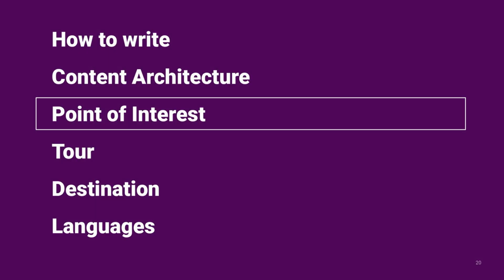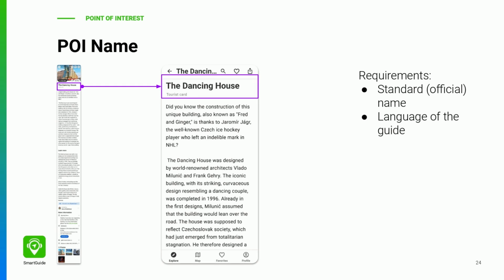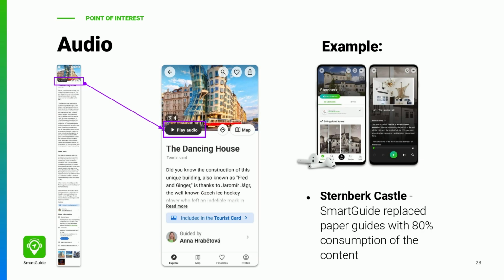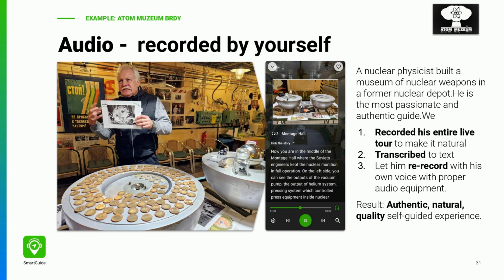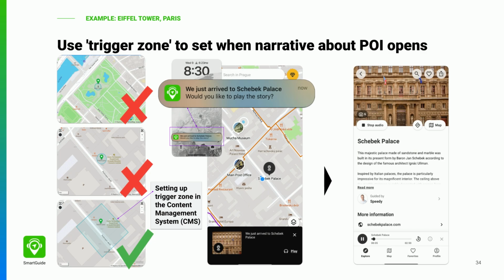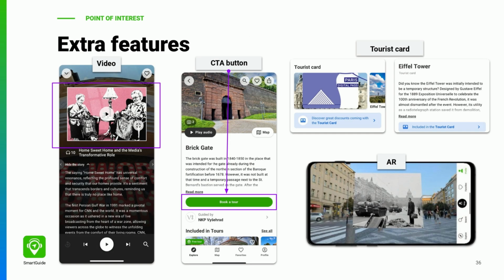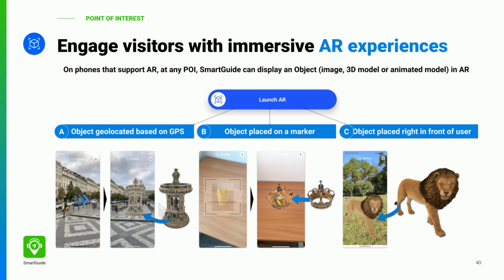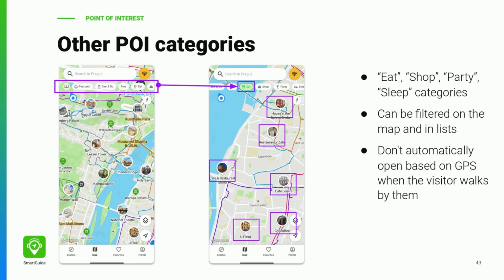SmartGuide Content manual 3: Point of interest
📘 SmartGuide Content Manual – Learn how to craft engaging, interactive guide content that delights visitors and keeps them exploring.